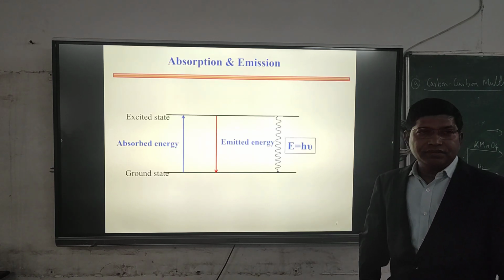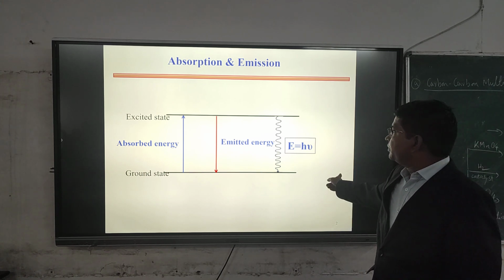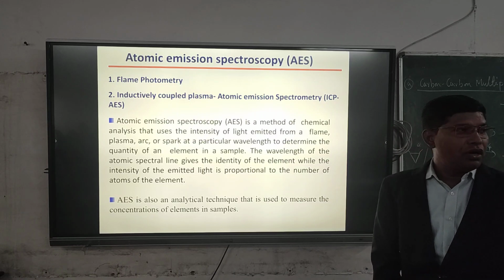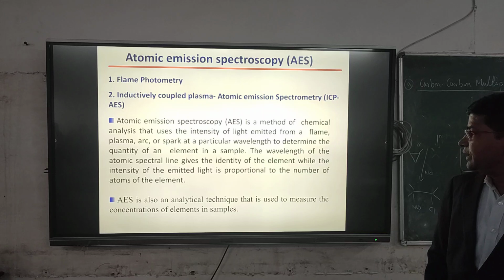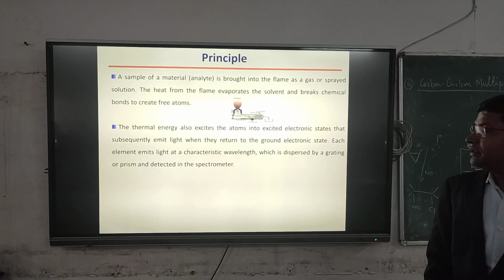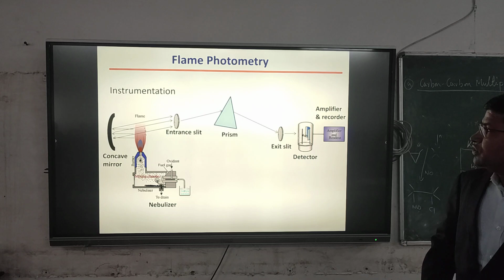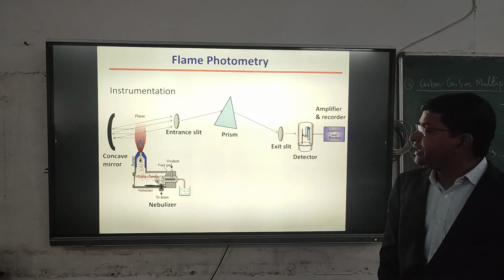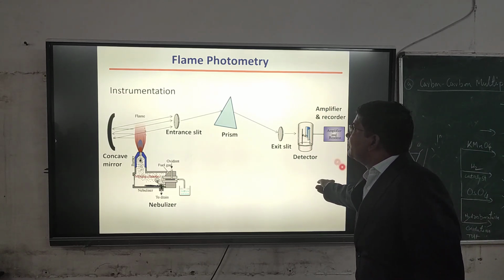Flame photometry & ICP AES Part 1